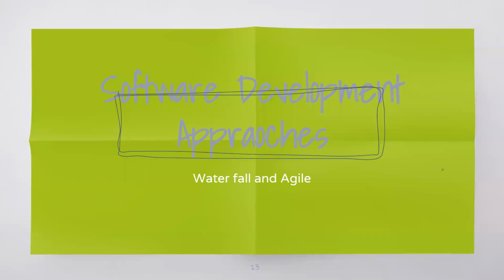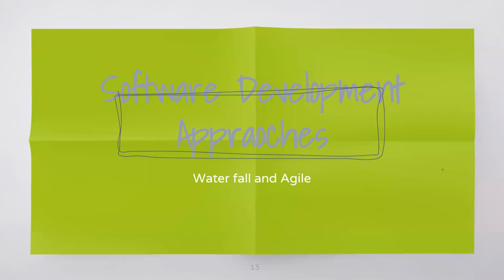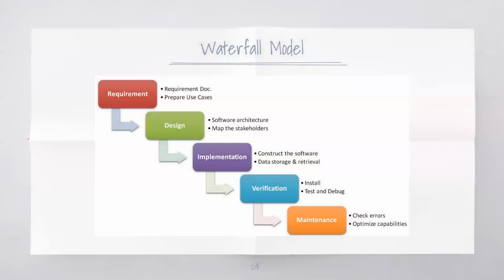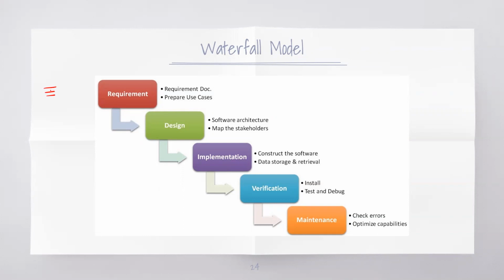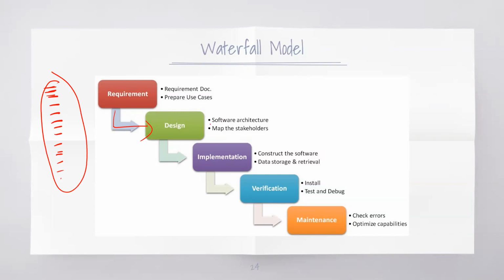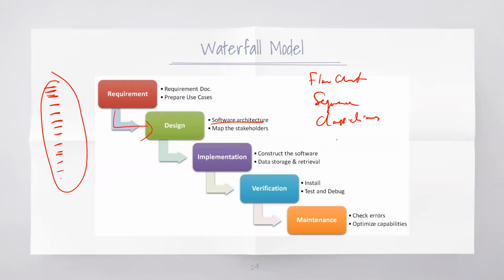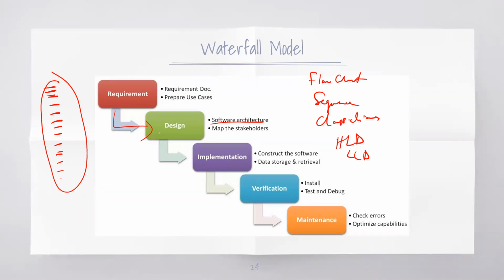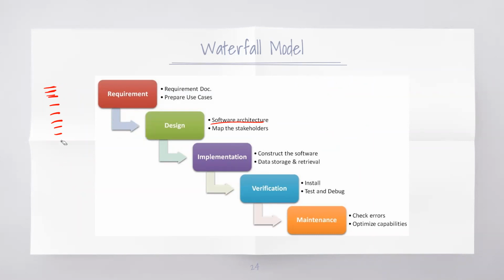Lesson 6 Software Development Approaches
In this lesson we will be looking at two of the Software Development Approaches ( Water Fall / Plan Driven and Agile )